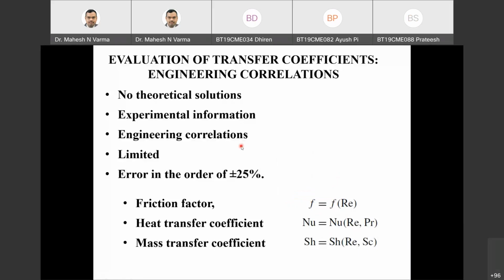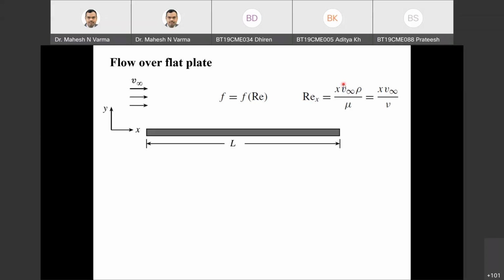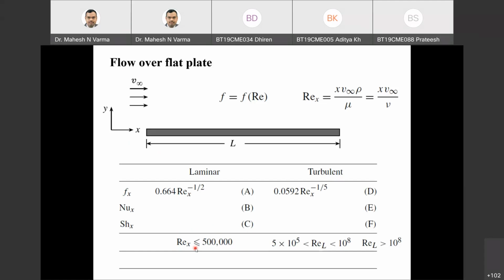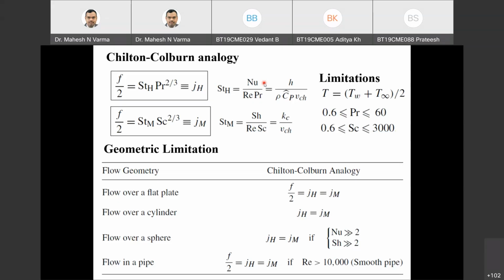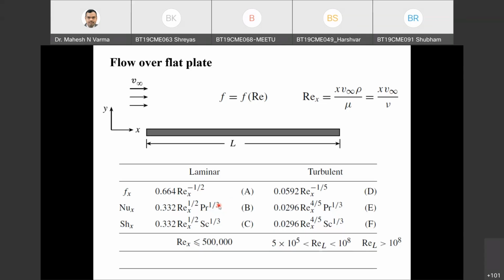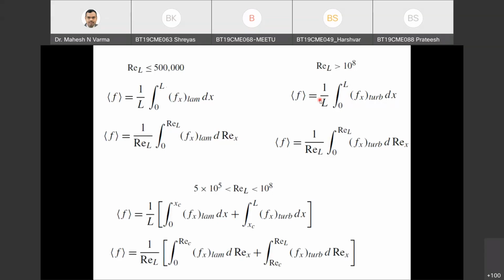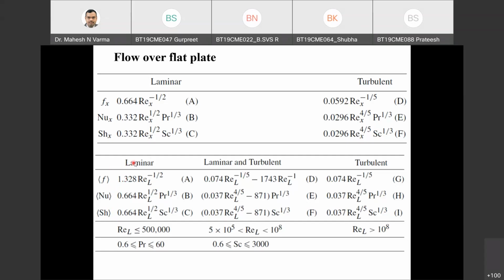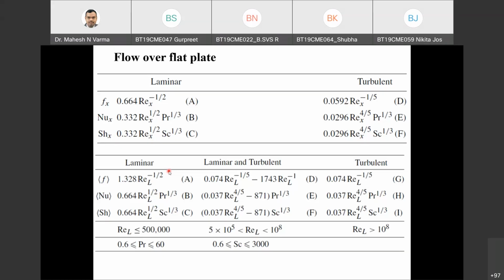Class 14 MNV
THIS IS CLASS NO 14 FOR TRANSPORT PHENOMENON SUBJECT